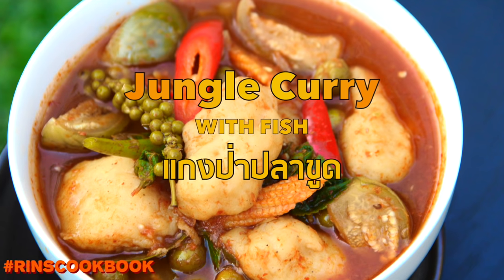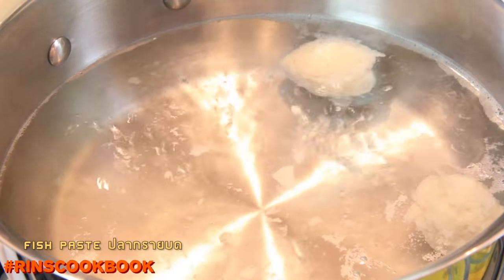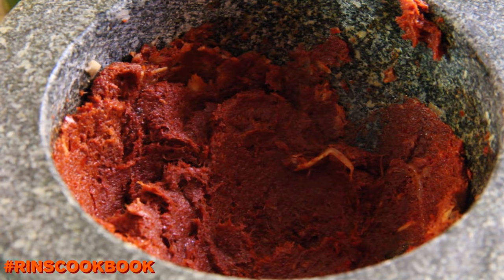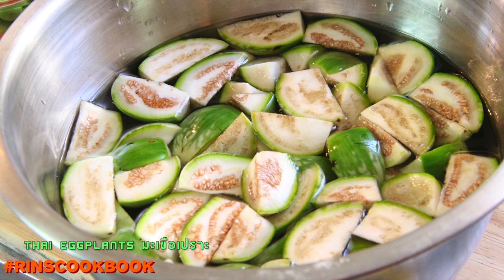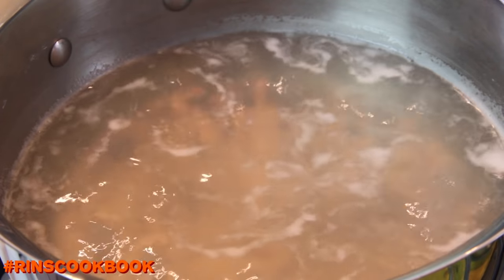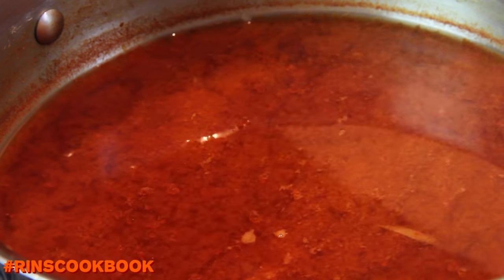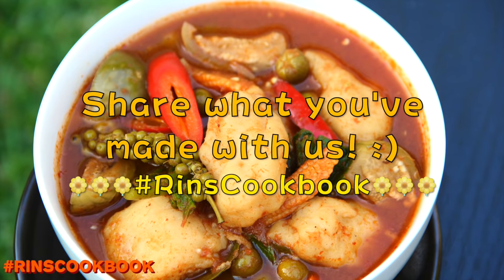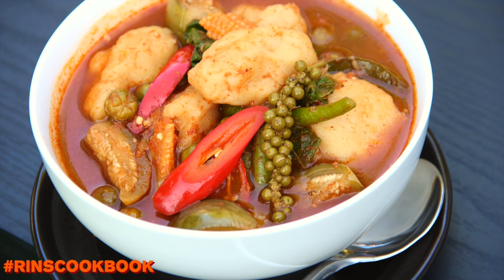How to make Thai Jungle Curry (Kaeng Pa)! แกงป่าปลาขูด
Ingredients
fish paste (ground white flesh fish)___1 1/2 lbs
Thai red curry paste___4.5 oz
water or low sodium stock___8 cups+
fingerroots (in curry paste)___0.25 oz
kaffir lime leaves___3
Thai eggplants___8 oz
Thai pea eggplants___2 cups
long beans or green beans___6 oz
baby corns___4 oz
fingerroots (directly to curry)___0.5 oz
young peppercorns___0.5 oz
Thai holy basil leaves___1 oz
red chili peppers___2 oz
fish sauce___1/4 cup or more
oyster sauce___2 tbsp
granulated sugar___3 tbsp